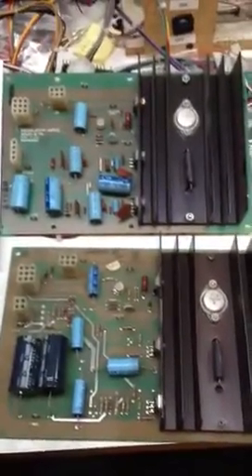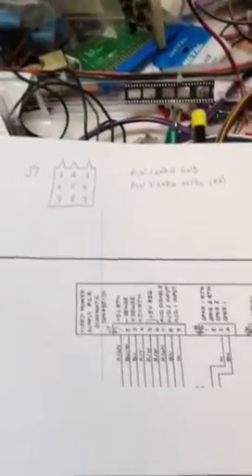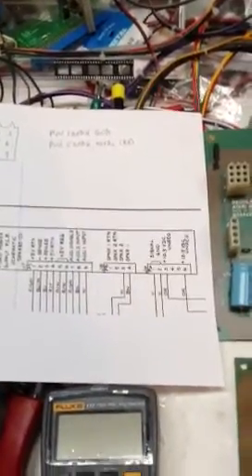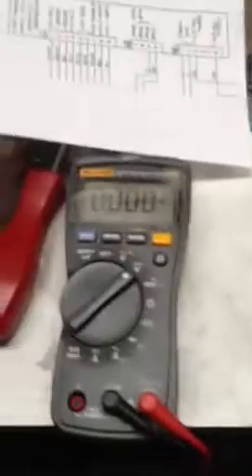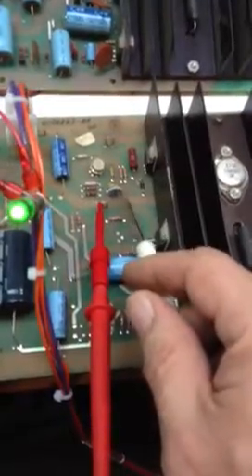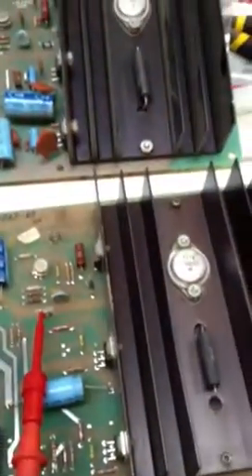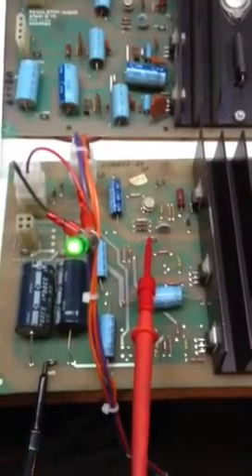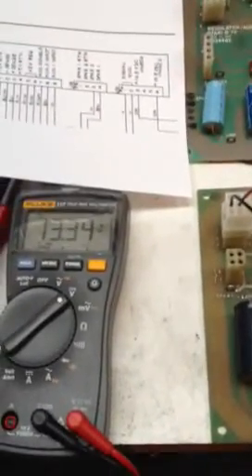Testing Atari A/R I's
How to test Atari A/R I power supplies